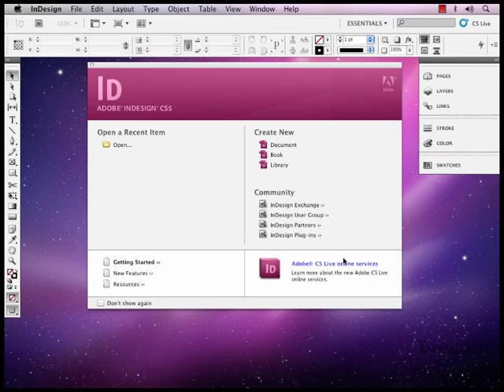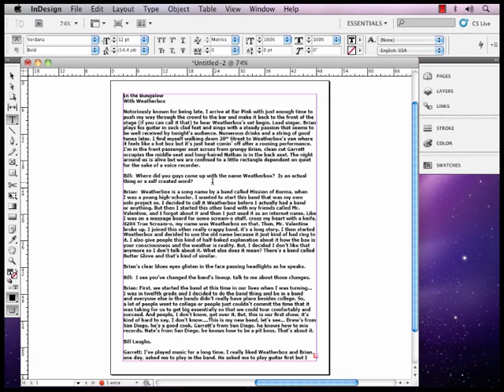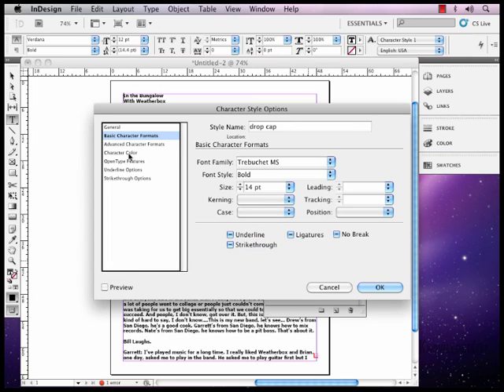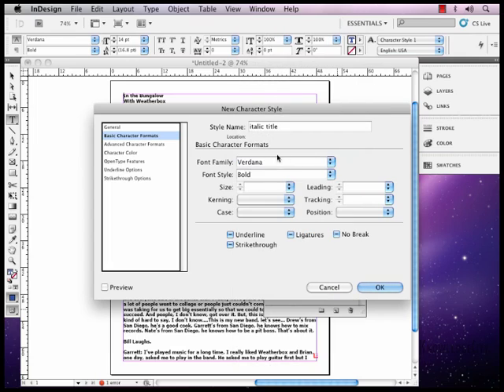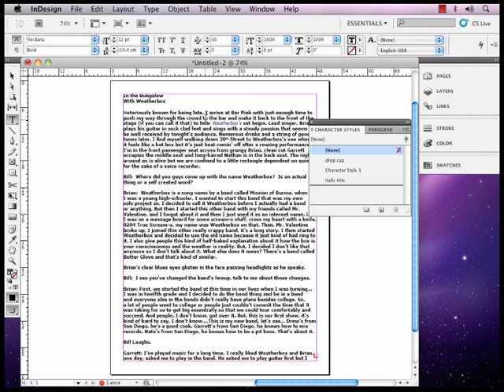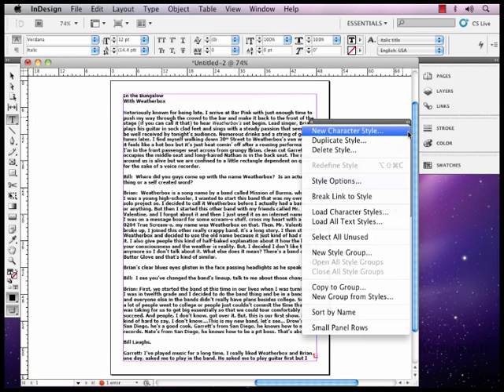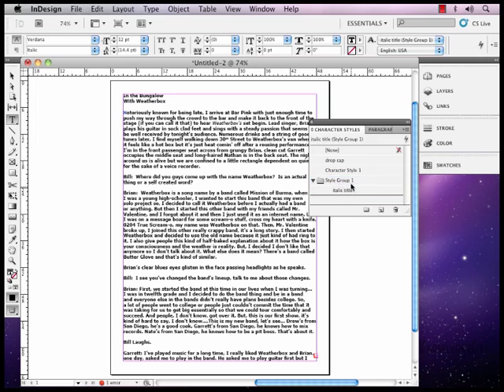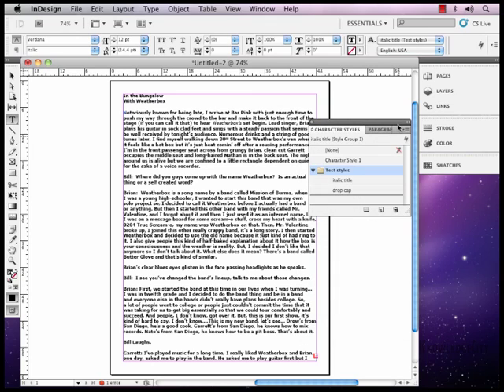Adobe InDesign CS5 Advanced, Character Style Sheets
Gain a complete understanding of InDesign CS5, the popular program of publishing professionals. Learn how to use the advanced features of the styles palettes, work with graphics, format tables, create interactive documents, and export files for a variety of media. Continue your journey toward becoming an expert in InDesign CS5.